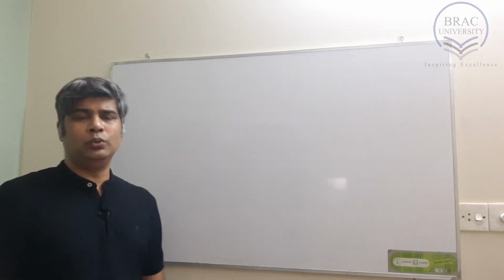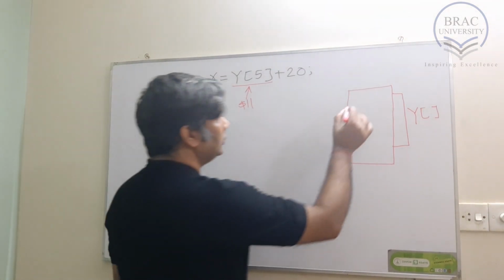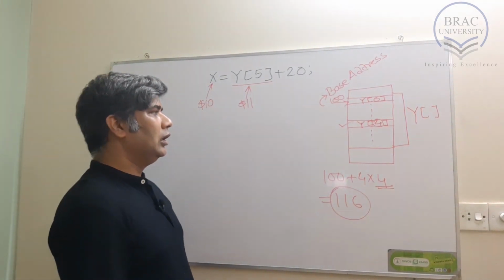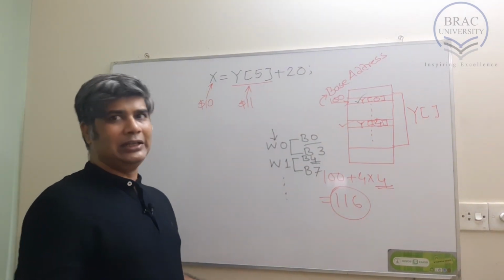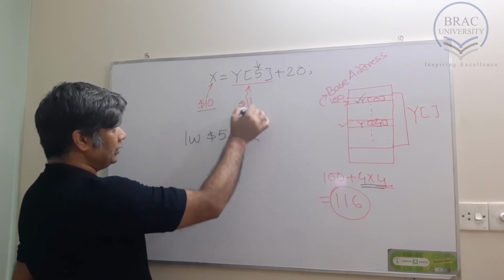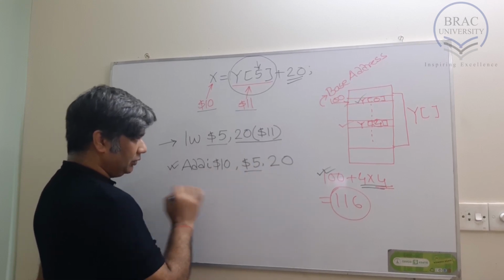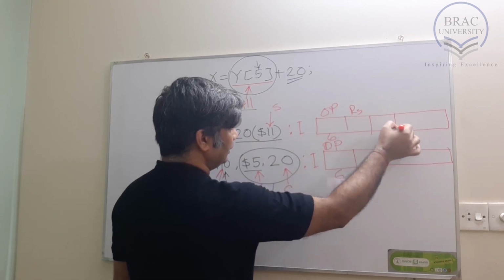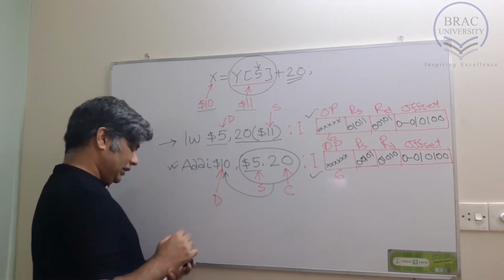Converting C array into MIPS Code